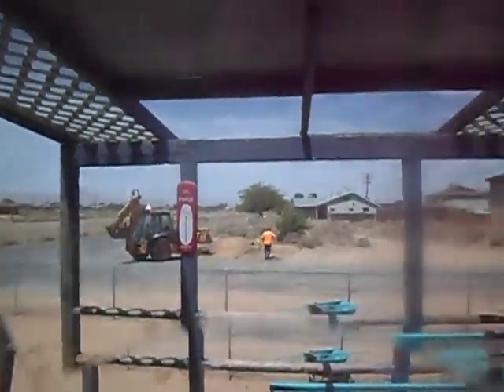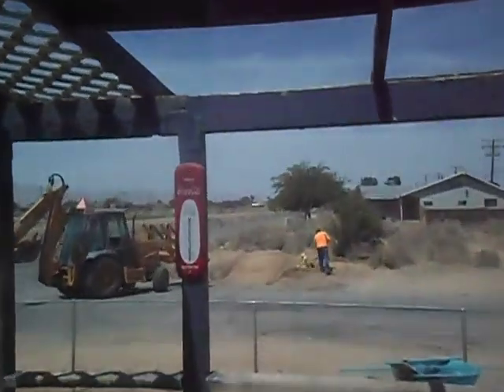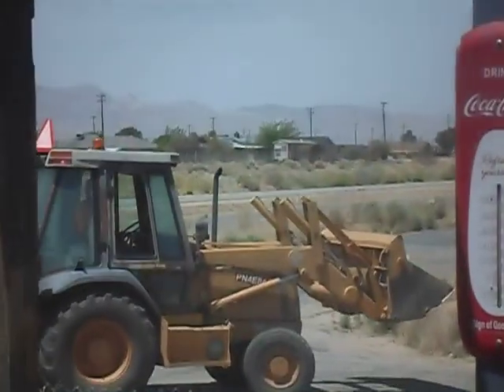CONSTRUCTION_2001.avi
found this on my lost camera, i dont know what the noise at the end was at the time i filmed this, let me know what you think